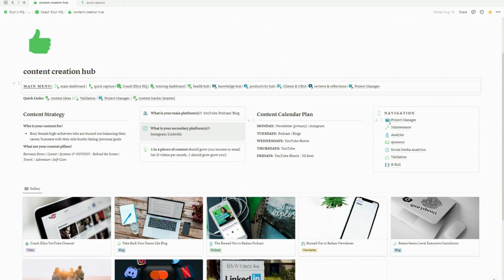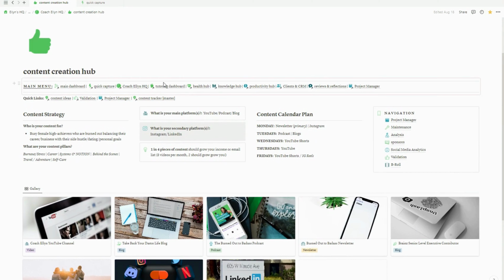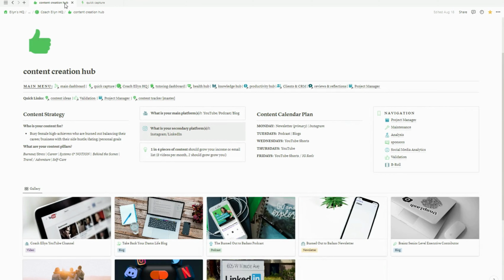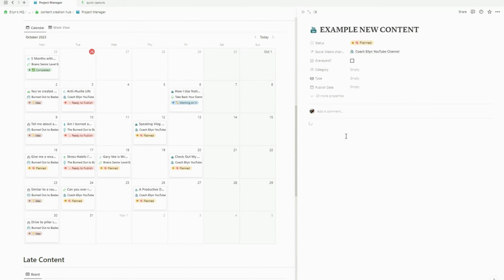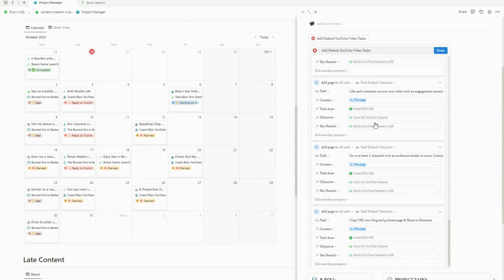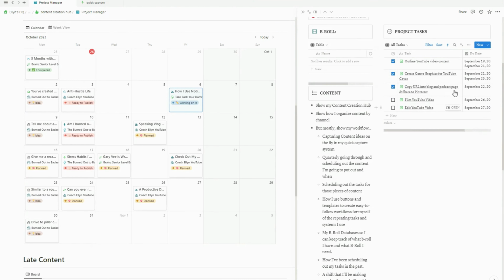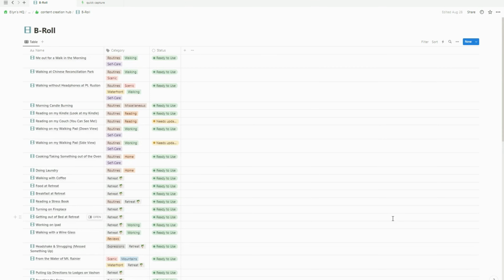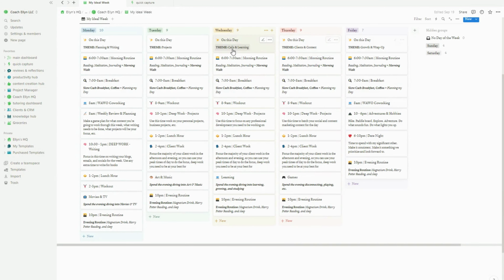How I Use Notion for Content Creation | B-Roll, Task Management, Capturing Content Ideas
Content creation and content marketing, whether you're a content creator or you just have to do it to build your business, is a BIG task with a lot of moving parts. So, here's my sneak peek about how I stay organized in Notion, some of my systems, and some of the changes I've been making to make the process of content creation easier.

0:00 - Intro
0:31 - My Content Creation Hub
0:52 - By Channel
1:45 - Notion Buttons & Workflows
5:25 - Changes I'm Making
6:41 - B-Roll Database
7:28 - Chg to Content Batching
8:56 - Final Thoughts

WHO I AM:
I'm Ellyn - a former scientist turned burnout and stress management coach. I go by Coach Ellyn online, so you do not have to worry about the super German last name. My channel centers around productivity, self-care, mindset, and burnout/stress tips to provide valuable content for helping you achieve more with less burnout. I also share more about my personal journey to do just that, make career pivots, and more.